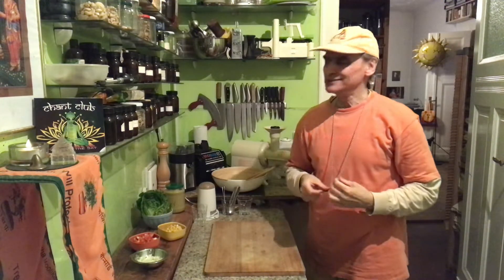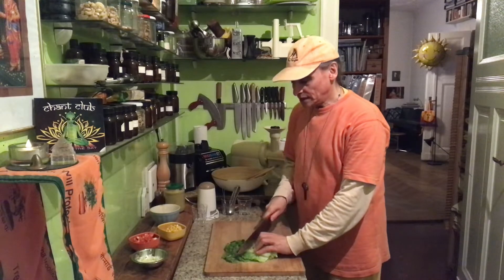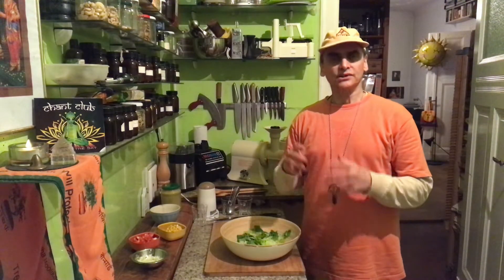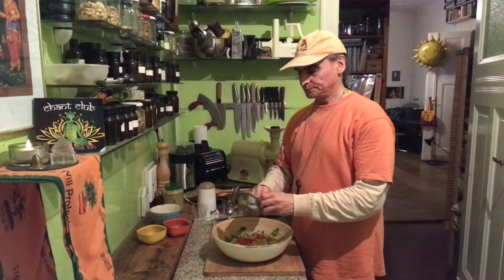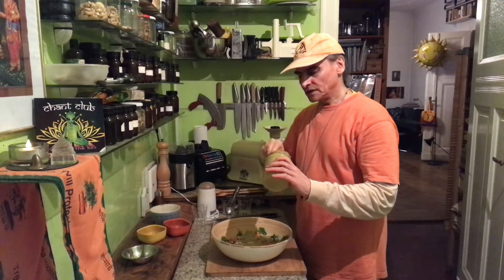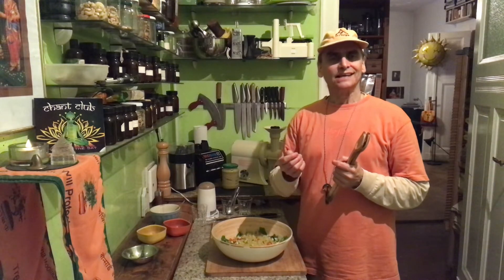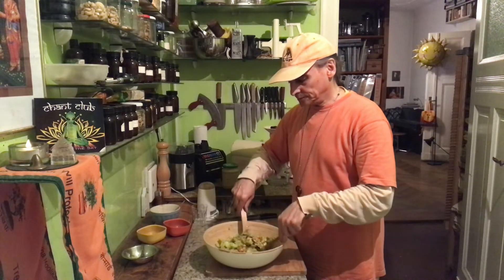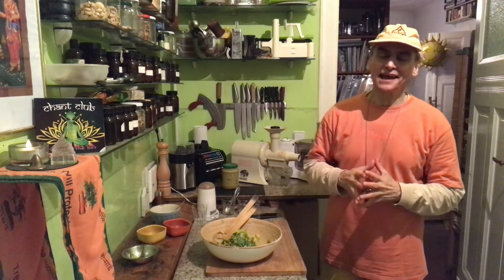Corn Romaine Salad with Cayenne Basil Sesame Orange Dressing ~ Take 3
MD Vegan combining romaine lettuce with corn, red bell pepper, and onions, tossing with Cayenne Basil Sesame Orange Dressing, talking about making quick and easy salads with small changes, about daily greens, and about this dressing.